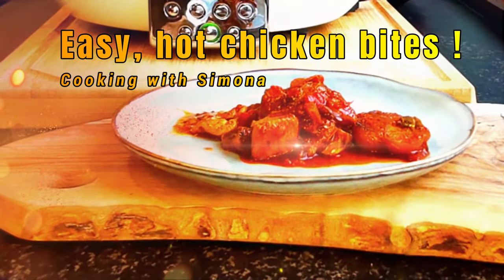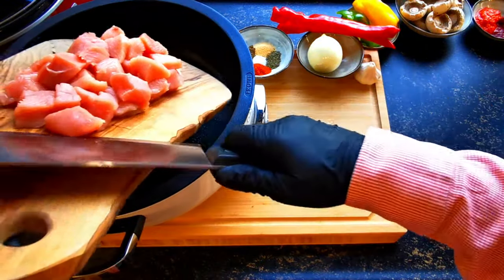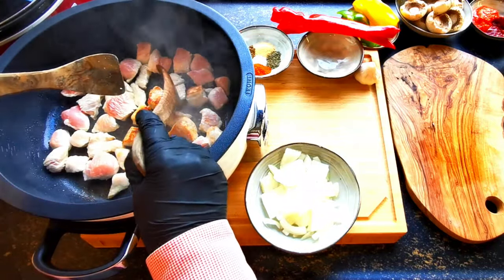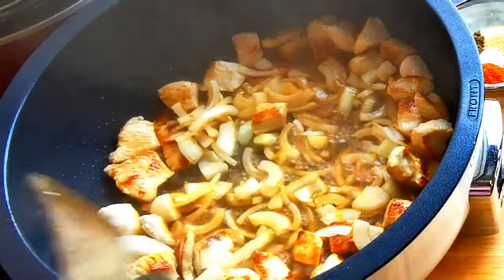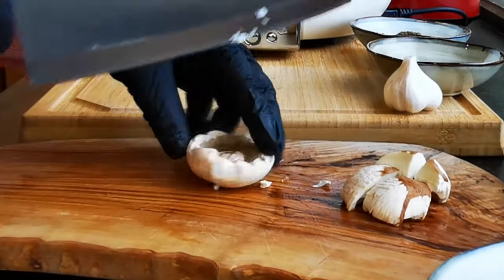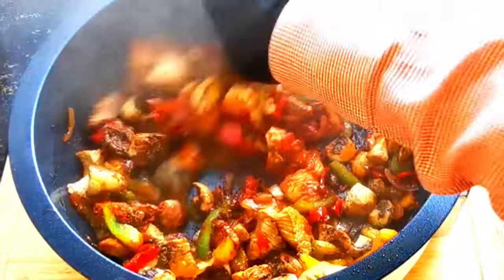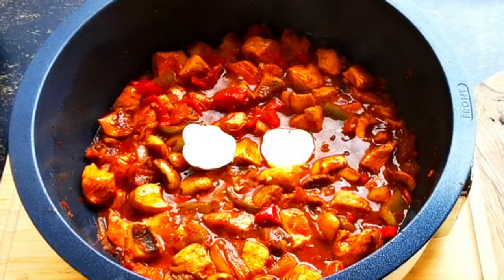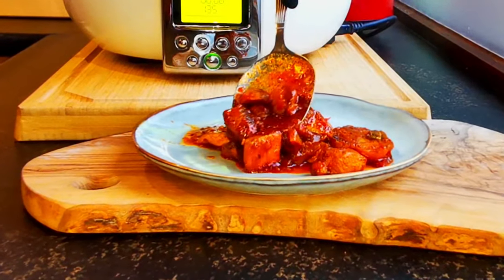You need to try this Easy Hot Chicken bites recipe !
Hello dears and welcome back to my Youtube Cooking Channel! Today I want to share with you a super-simple and yet delicious recipe of  Easy hot chicken bites paired with some vibrant veggies sauce.

Easy hot chicken bites recipe
Ingredients:
800 g Chicken breast
100 g  Red Paprika Kapia
50 g Green bell pepper
50 g Yellow bell pepper
150 g Brown  champignons
100 g Onion
- 1 tsp garlic powder
- 1 tsp thyme
- 1 tsp black pepper
- 1 tsp sweet paprika powder
- 1/2 tsp salt or on taste
- Olive oil sprays (2 tbsp oil more or less)
- one garlic head cut in half
- 2 tbsp paprika paste
- 1 tsp chili paste
- 1 tsp tomato paste
- 100 g Butter
- 150 ml water to deglaze or chicken stock

00:00 Introduction
00:18 Cutting the chicken breast in cubes
00:42 Seasoning the GreenPan with couple of sprays of olive oil
00:52 Adding the delicious cubes of chicken breast
01:24 Cutting the onion in quarters and slice it
01:36 Flipping the chicken breast cubes
01:55 Slicing the Kapia paprika
02:15 Creating a nest for the onion
02:28 Deglazing with a little bit of water
02:56 Slicing the other two halves of bell peppers, the green and the yellow one
03:27 Cutting in quarters the champignon mushrooms
03:49 Adding the mushrooms
04:00 The mix of dried condiments is added along with paprika paste, chili paste and the tomato paste
04:26 Adding 150 ml of water
04:39 Adding butter and halves of garlic
05:16 After one hour: Hot chicken bites dressed in vibrant veggies sauce looks and smells heavenly!
05:51 Final: If you enjoyed this video and you want to see more delicious recipes, please don't forget to like and subscribe.